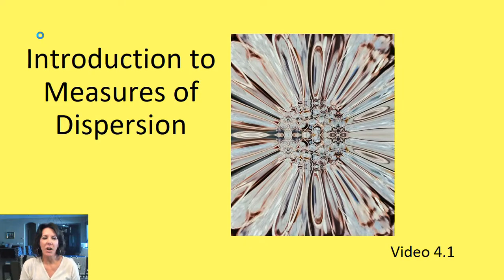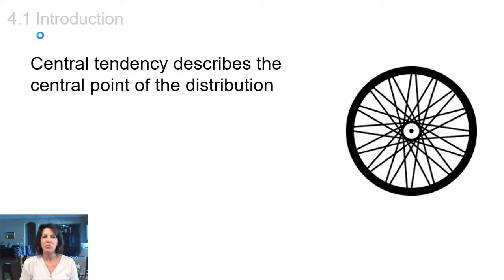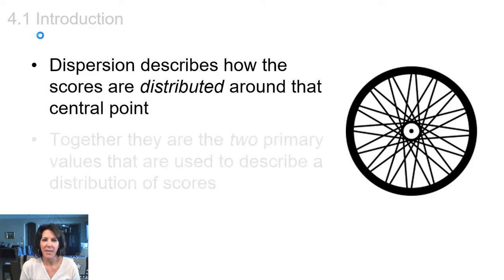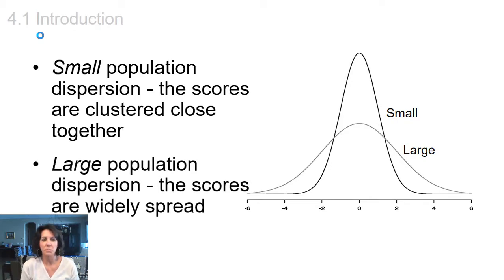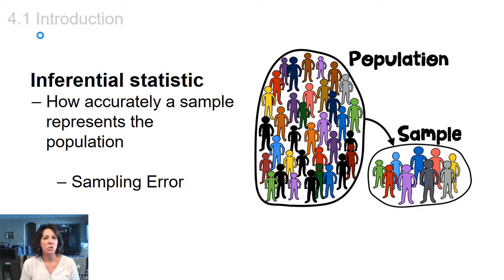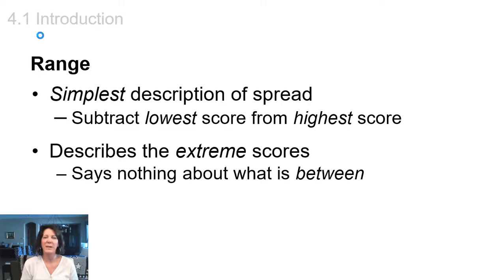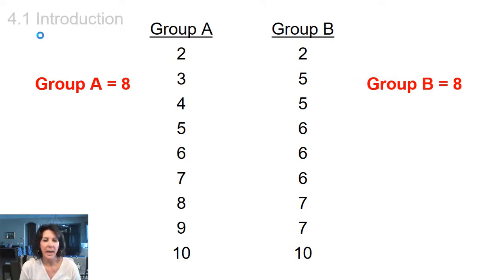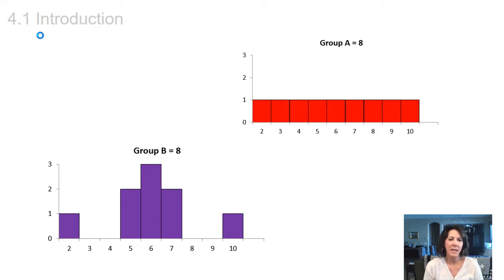PSY 230 Video 4.1: Introduction to Measures of Dispersion